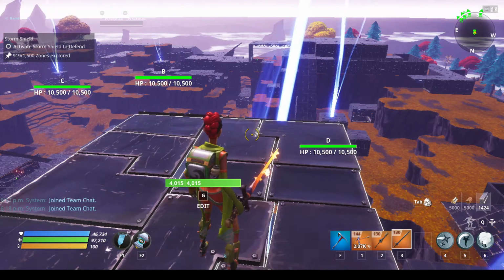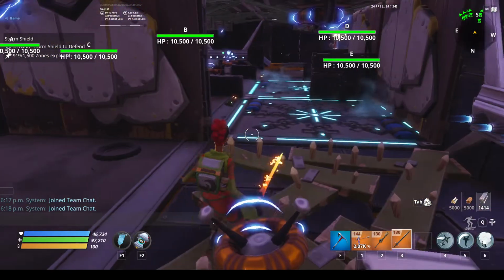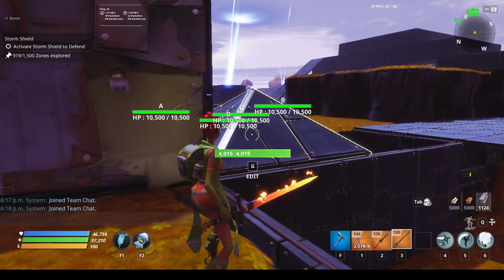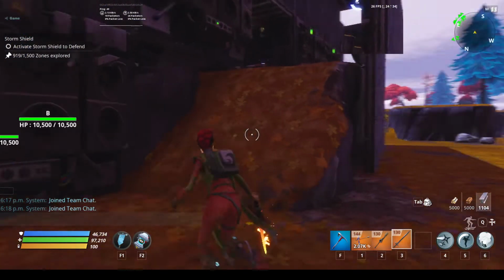Plankerton Homebase Revisited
In this video I rebuilt my endurance from my videos and this is a tour. I will be testing to see if it still works good.